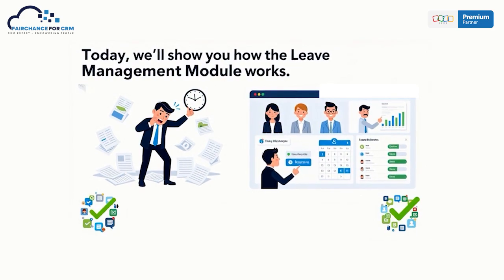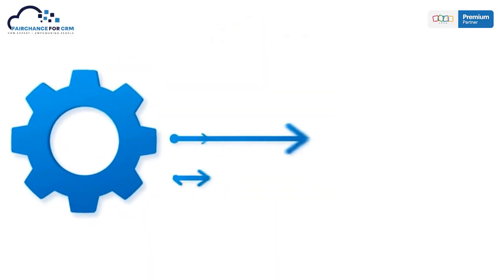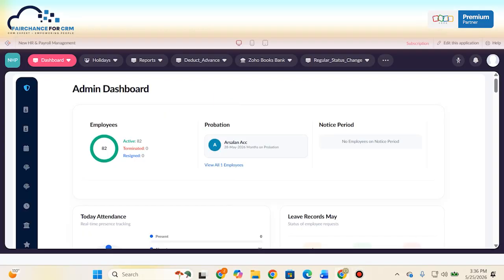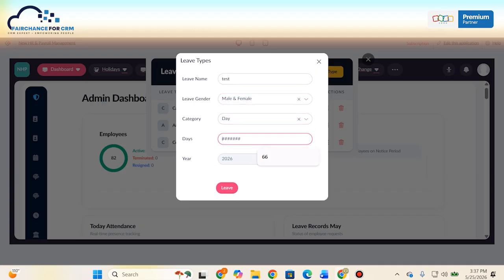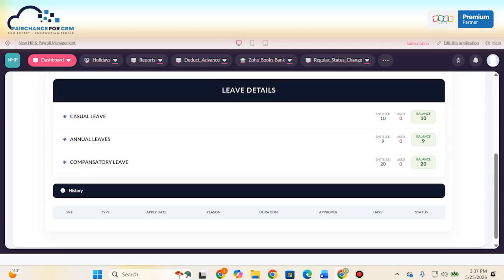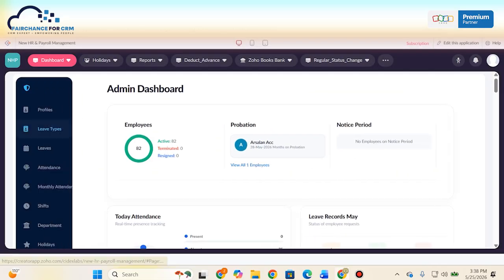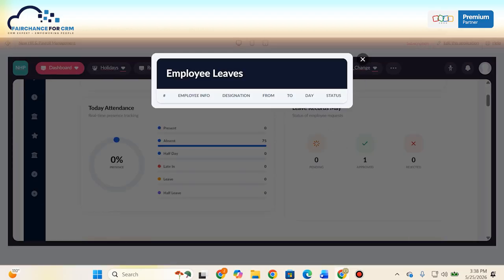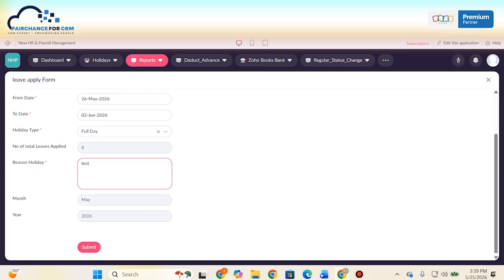Leave Management Module | Complete Employee Leave Tracking & Approval Workflow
In this video, we demonstrate the complete Leave Management Module and how it helps HR teams automate and streamline employee leave management.
🔹 Configure different leave types such as Annual Leave, Sick Leave, Casual Leave, and Custom Leave Policies
🔹 Assign leave balances to employees based on company policies, roles, or departments
🔹 Employee Self-Service Dashboard for viewing leave balances and submitting leave requests
🔹 Automated Leave Approval Workflow (HR Approval → CEO Approval)
🔹 Automatic Leave Balance Deduction after final approval
🔹 Real-time leave tracking and accurate record management
This module eliminates manual paperwork, improves transparency, and ensures a smooth and efficient leave approval process across the organization.